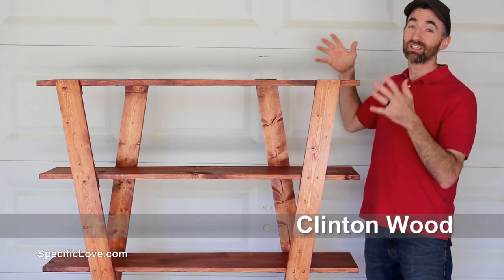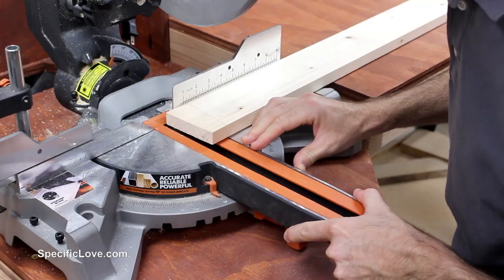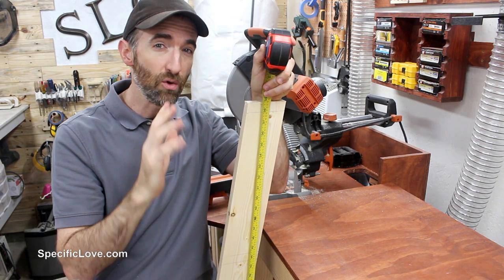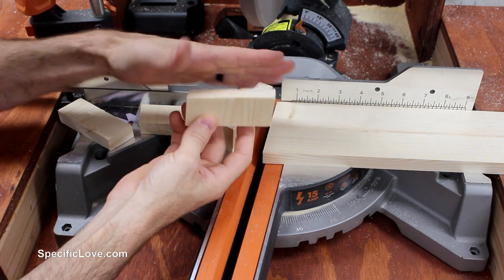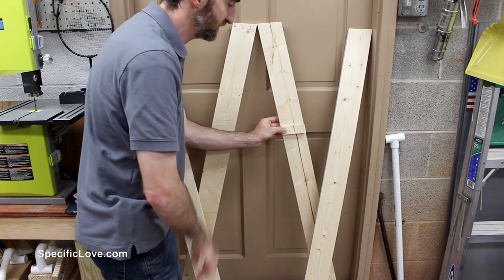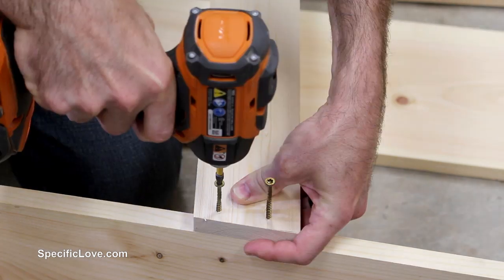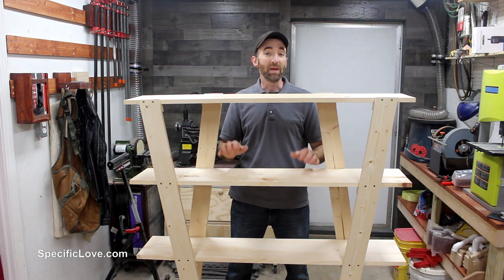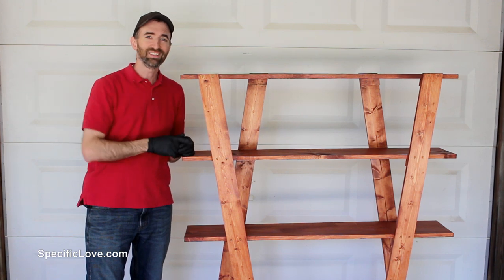How to Build a Modern Bookcase - Simple Artistic Bookshelf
A local company asked us to build a custom modern bookcase for their store. We search through and offered many ideas and they decided to go with a bookshelf idea my wife found online. The design would be similar but the company wanted it to be made from real wood.  So I used Sketchup to draw a bookcase to their dimensions. They liked it so much, they asked if we could make more. The ending result turned out great.

2 Timothy 2:20